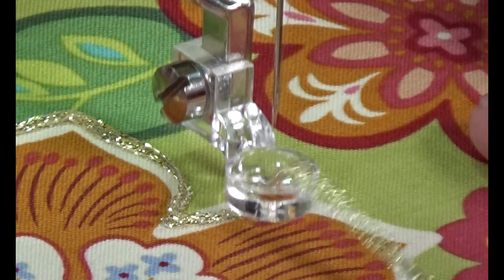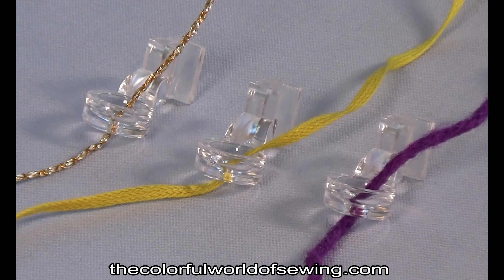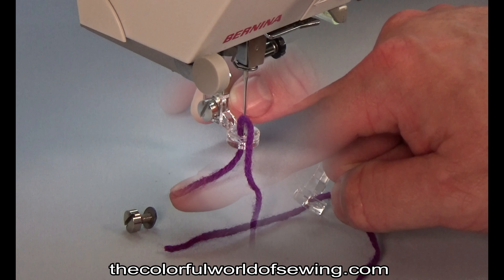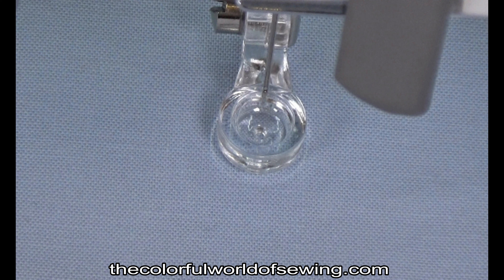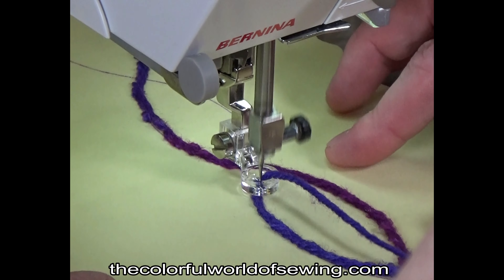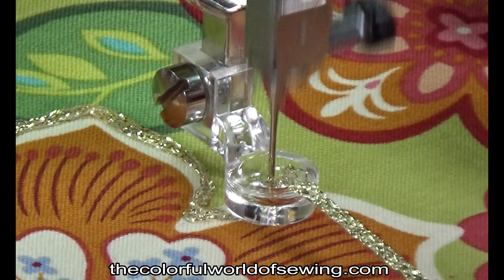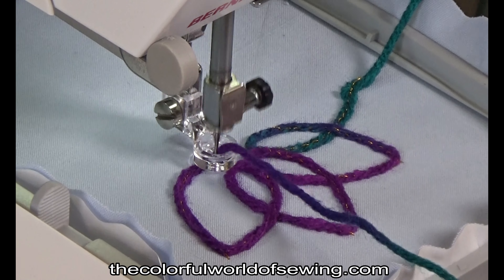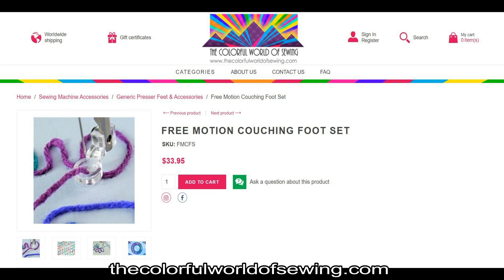Embellishing With The Free Motion Couching Foot Set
The Free Motion Couching Foot Set is designed to let you sew over cords and yarns as you do free motion stitching on quilts or other embellishment projects. The Free Motion Couching Feet can also be used for couching on embroidery machines when doing outline quilting in the embroidery hoop. Includes three feet with openings of: 1.5mm, 2mm & 3mm for various sizes of cord and yarn.
The Free Motion Couching Foot Set is available for Bernina, Bernette, Pfaff, Husqvarna Viking, Janome, Singer, Elna, Eversewn, Kenmore, Brother and Baby Lock sewing machines in our web store THECOLORFULWORLDOFSEWING.COM